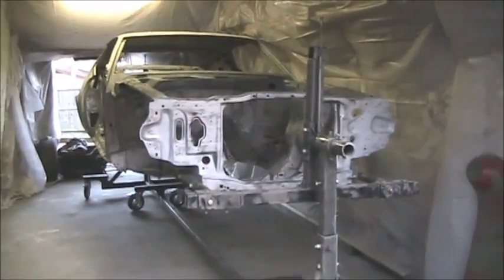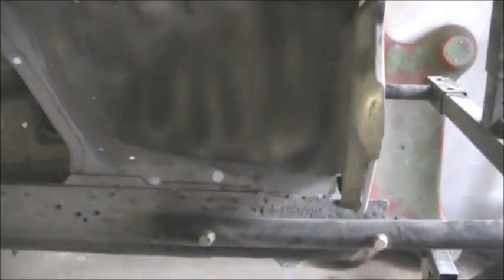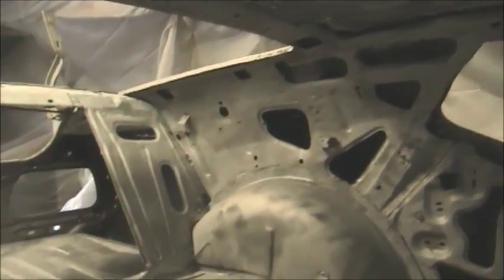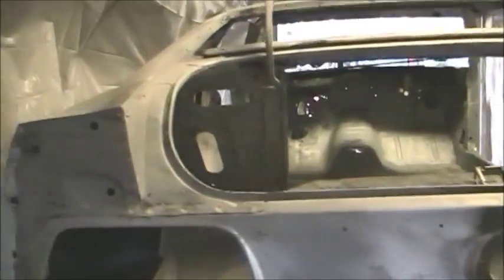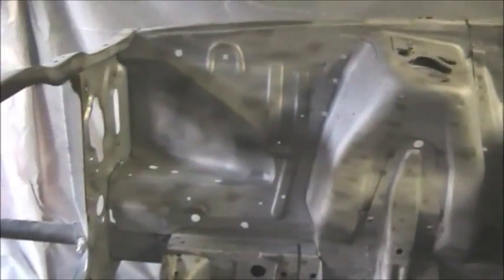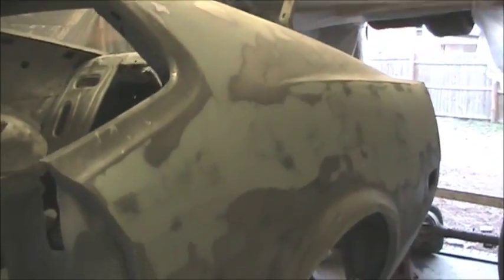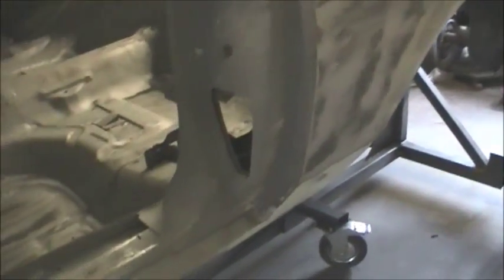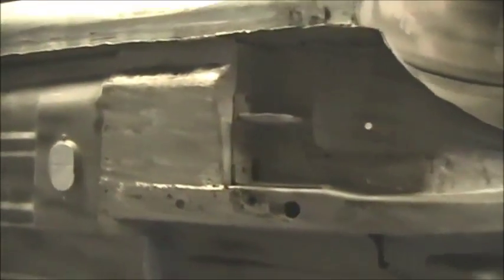1972 Mustang Mach 1 sandblasted on rotisserie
1972 Mustang Mach 1 detailed walk around video right after sandblasting built by Tempest Airbrush